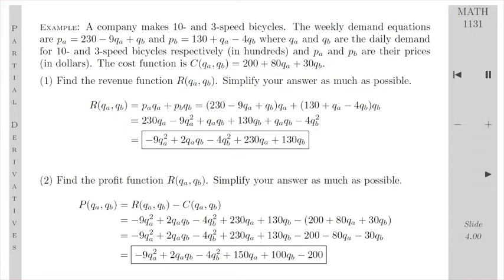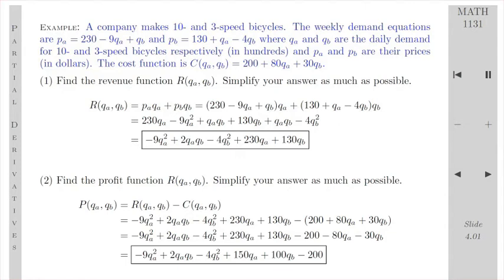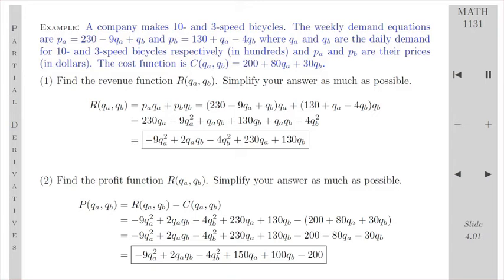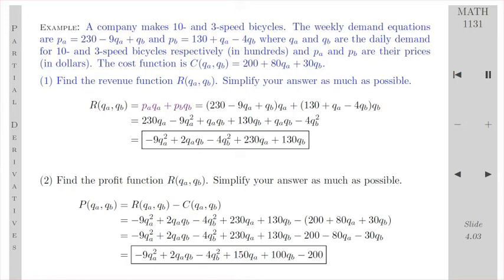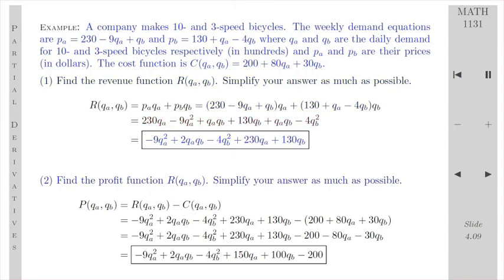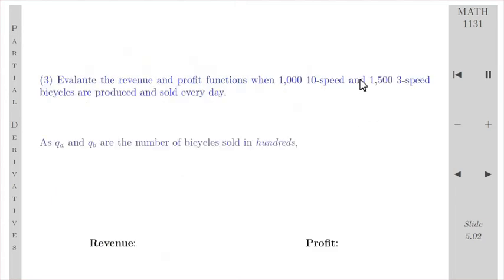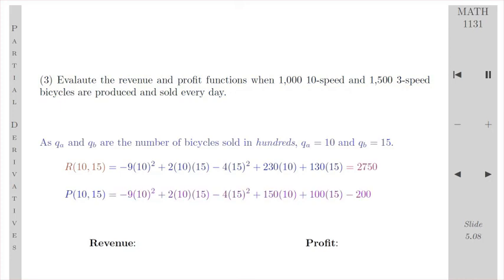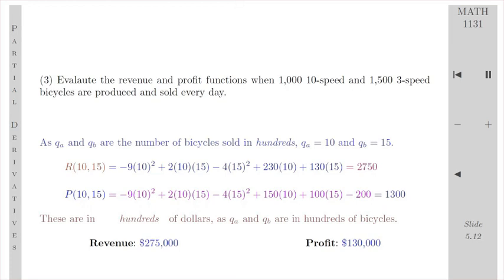17 01 D Calculating Revenue and Profit Functions